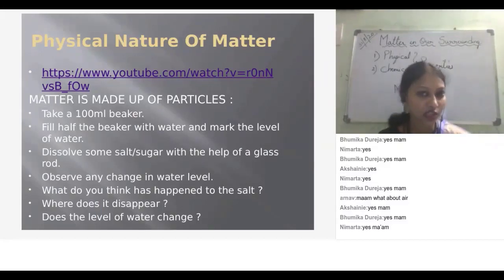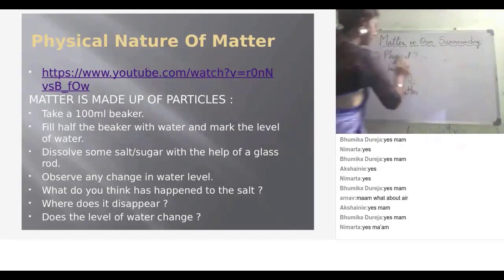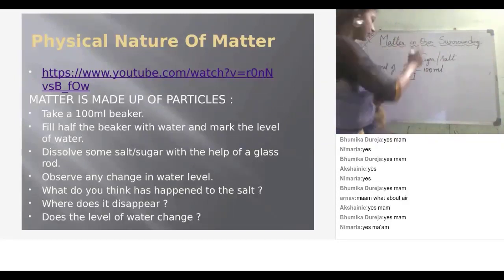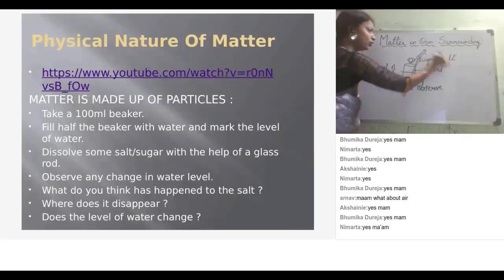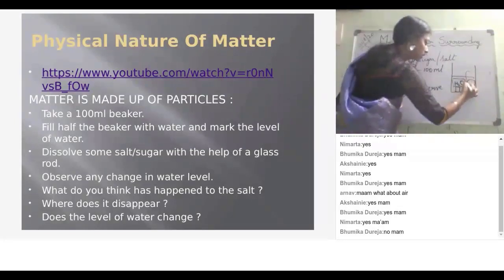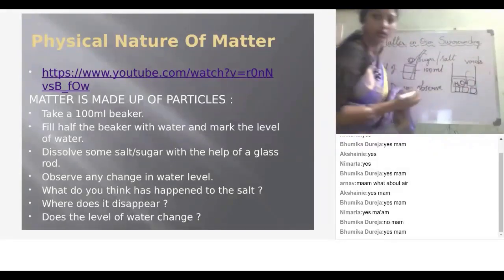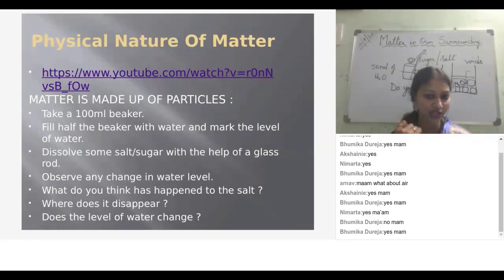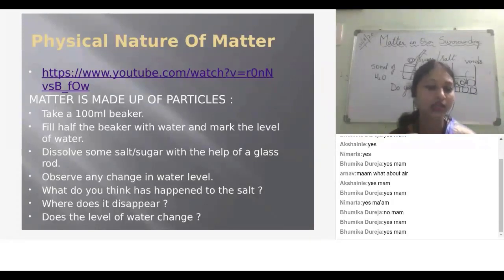Properties of Matter Part 1|Matter in our Surroundings|Chemistry |Class 9|UPrep|IITJEE/NEET/NTSE/NSO